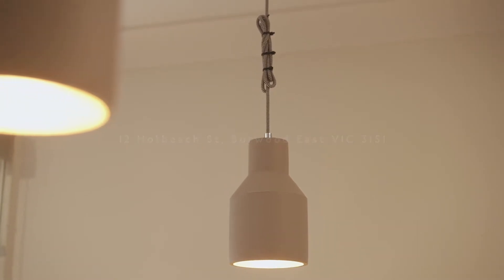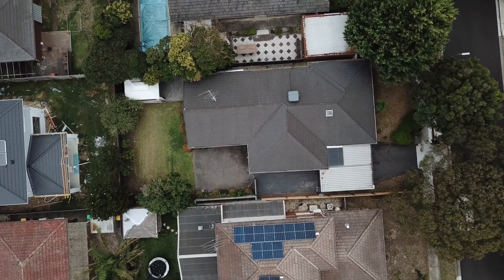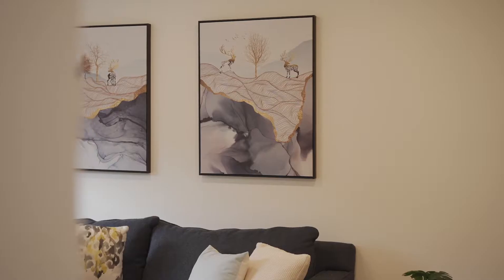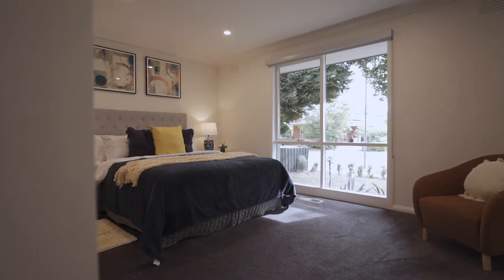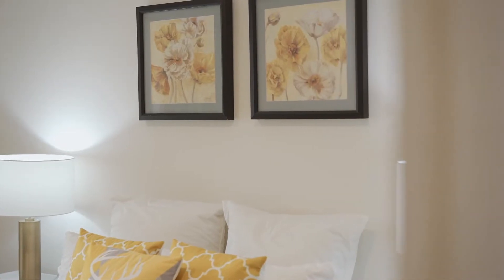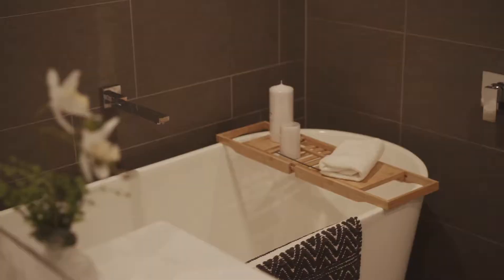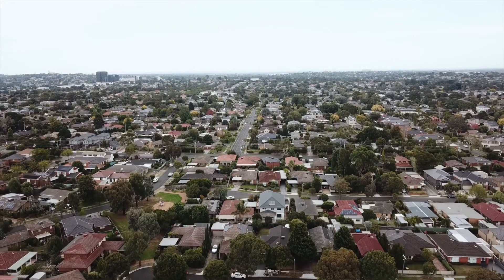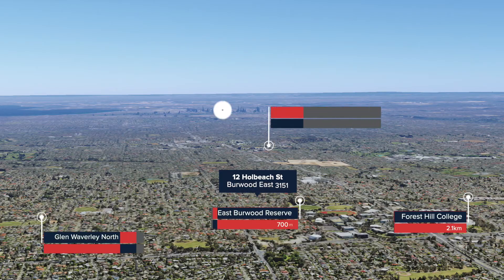12 Holbeach Street, Burwood East